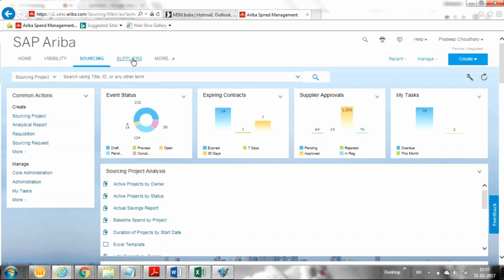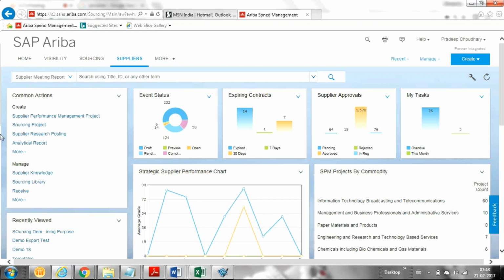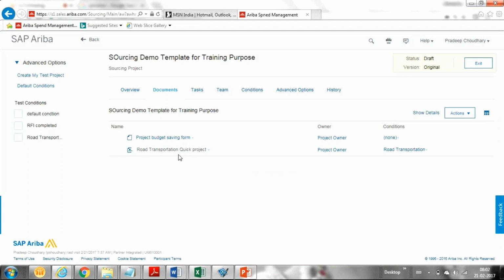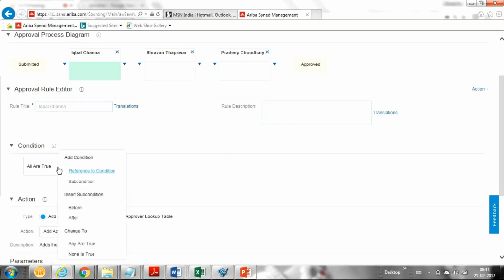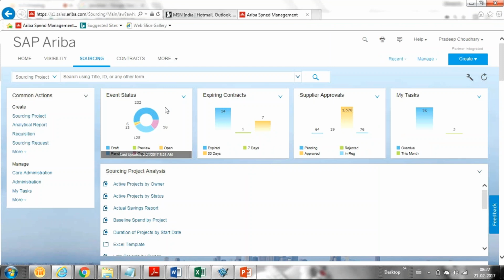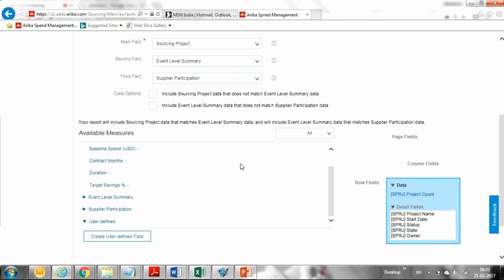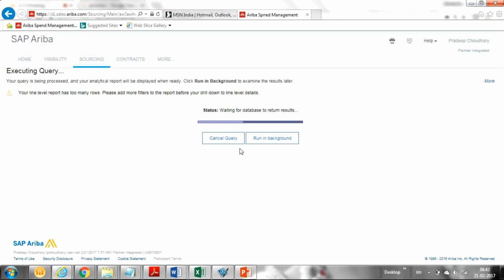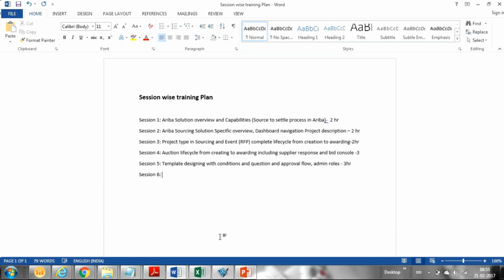How To Become An SAP Ariba Session 6.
SAP Ariba is a cloud-based innovative solution that allows suppliers and buyers to connect and do business on a single platform. It improves over all vendor management system of an organization by providing less costly ways of procurement and making business simple. Ariba acts as supply chain, procurement service to do business globally. SAP Ariba digitally transforms your supply chain, procurement and contract management process.